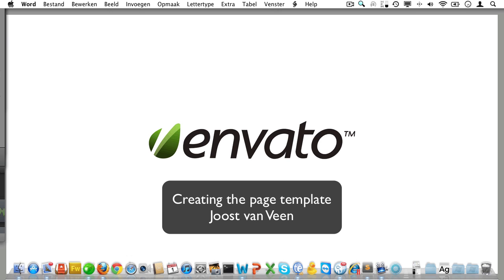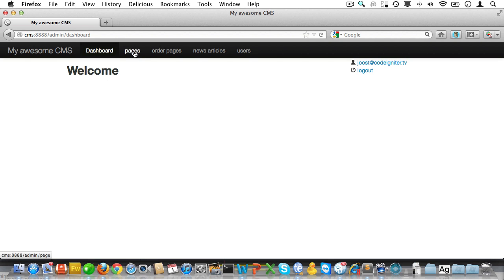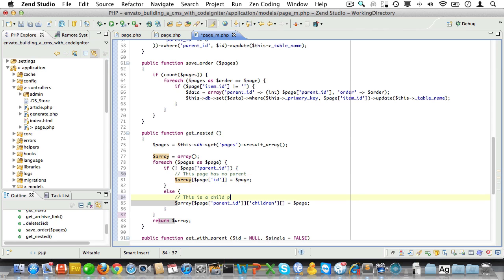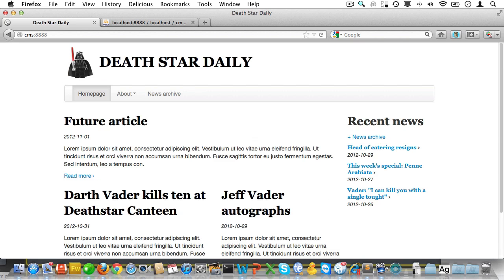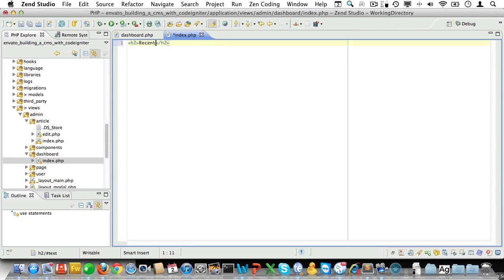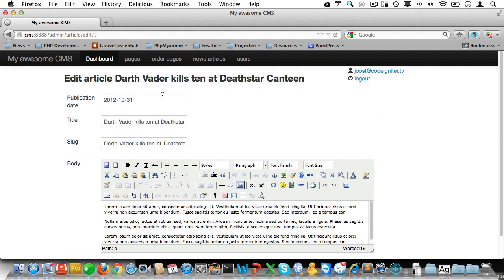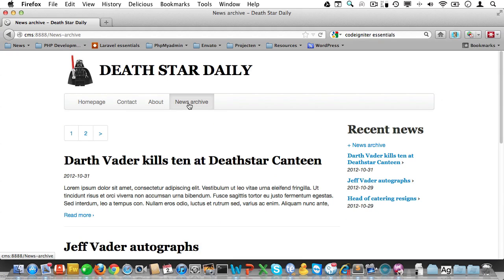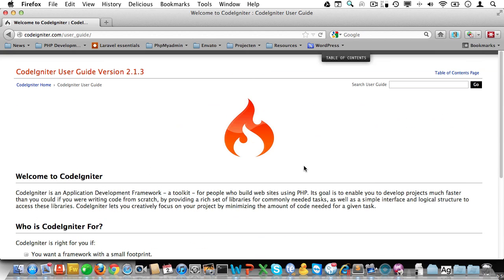How To creating the pages Codeigniter